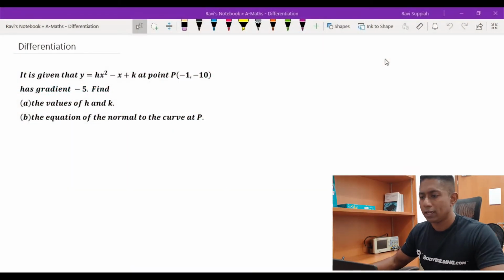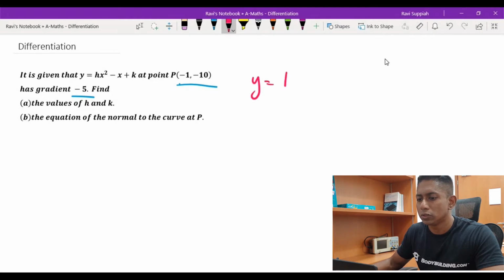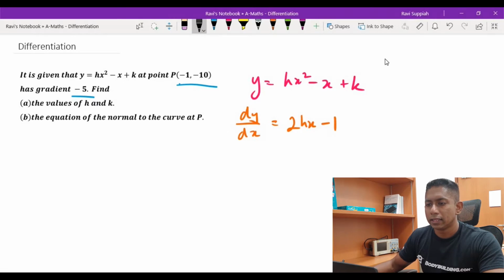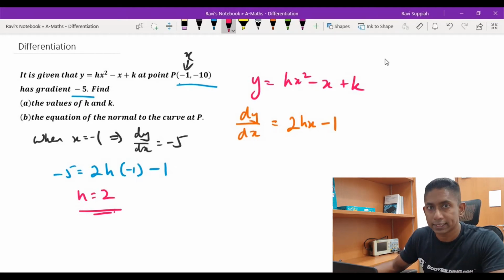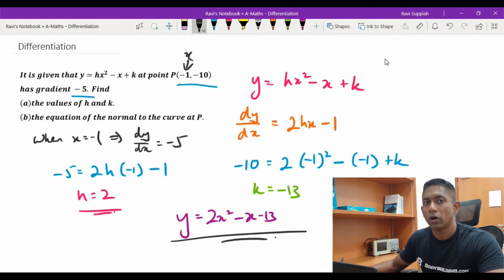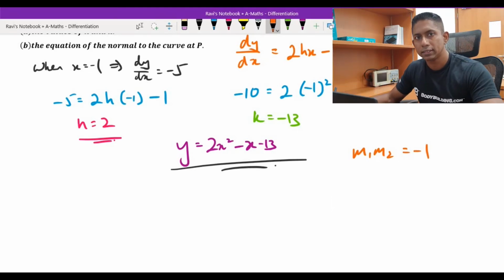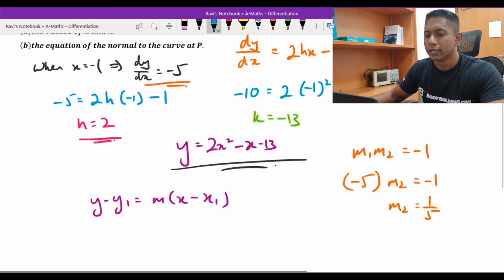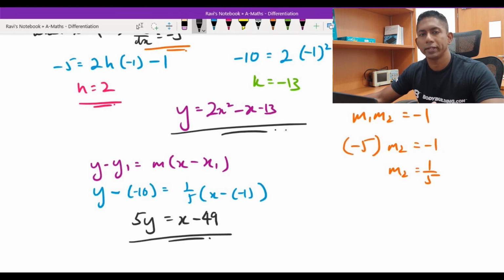Applied Differentiation - Coordinate Geometry